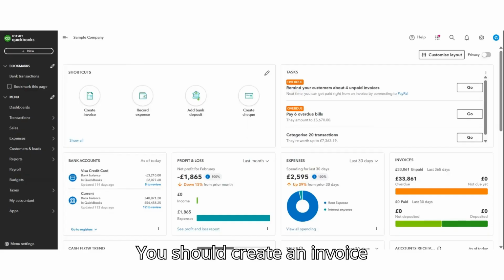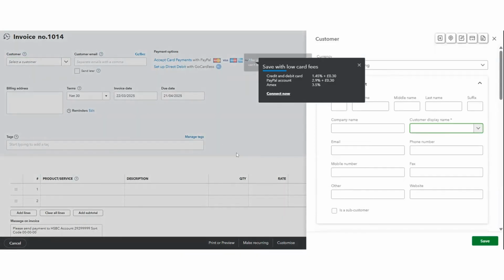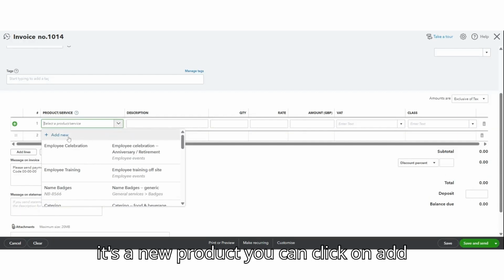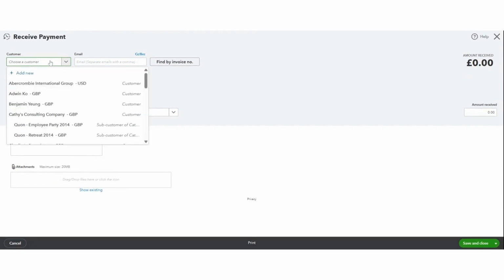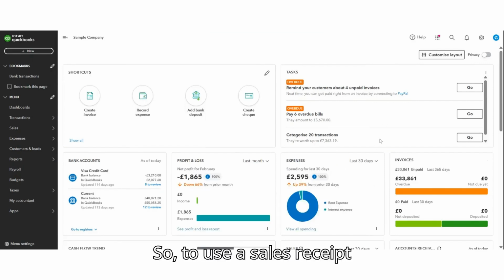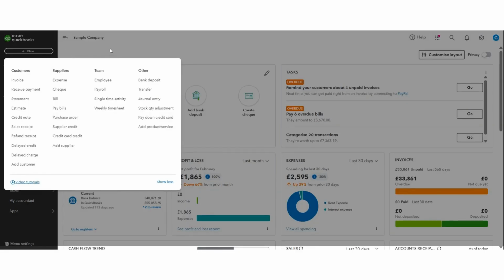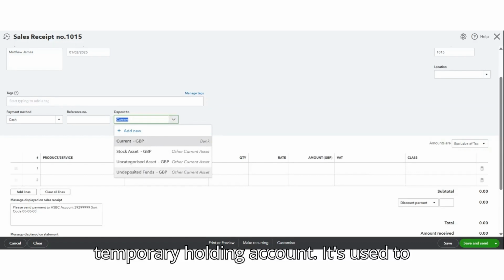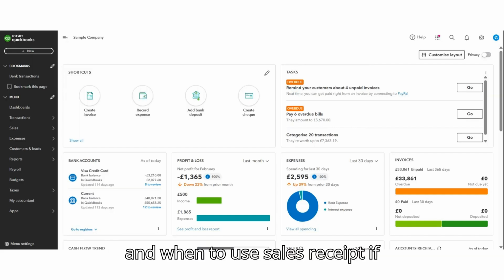How To Track Income In QuickBooks Online Step By Step for Beginners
💰 Confused about tracking income in QuickBooks Online (QBO)? You’re not alone – and the good news is, it’s way easier than it looks! In this video, we walk you through everything you need to know to confidently manage your income in QBO – step by step.

🎯 What you'll learn:
🧾 When (and how) to create an invoice
👥 How to add a new customer on the fly
💳 How to record a customer payment
🧾 Sales receipts – what they are and when to use them
🛒 How to create a sales receipt in just a few clicks

Whether you're a small business owner, freelancer or side hustler, this video gives you simple, practical steps to track income like a pro – with no jargon, no stress.

💬 Drop your questions in the comments – we love hearing from you.